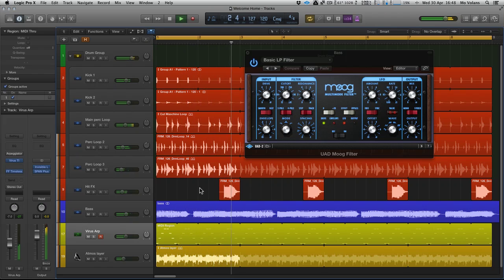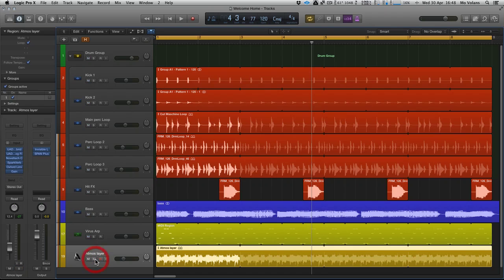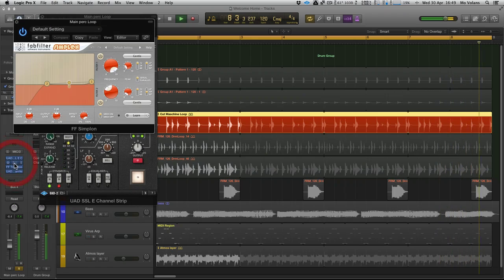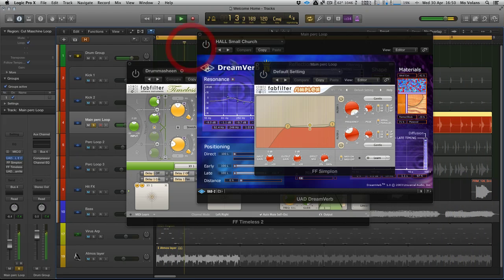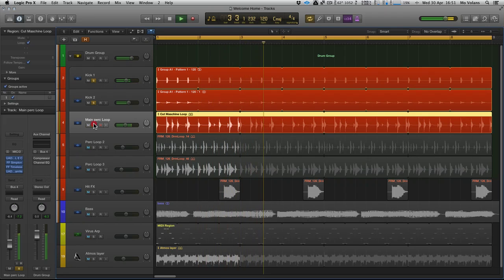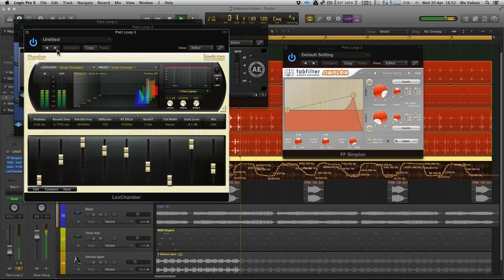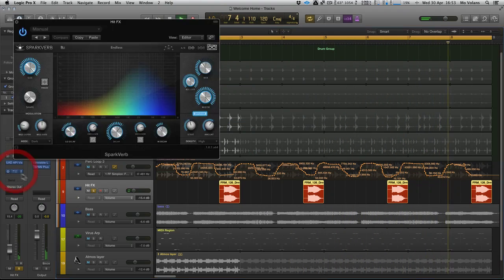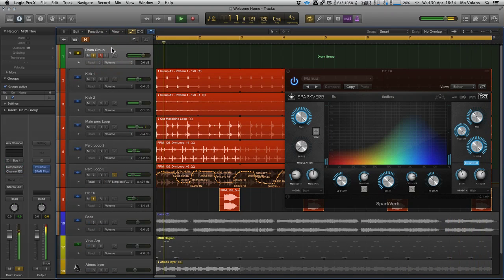Creating Drum Layers in Logic Pro X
In this tutorial we'll look at layering drum tracks in Logic Pro X. We'll show you how to layer a mixture of hits, loops and effects to build up a good drum track that works well, fills all the frequencies, and ticks all the right boxes.